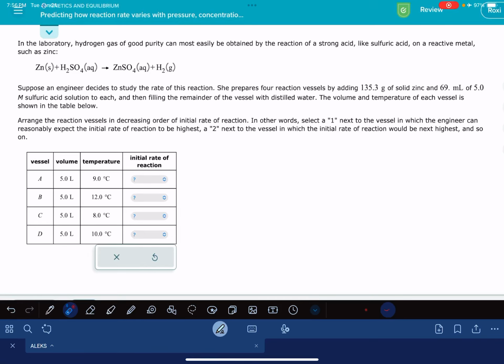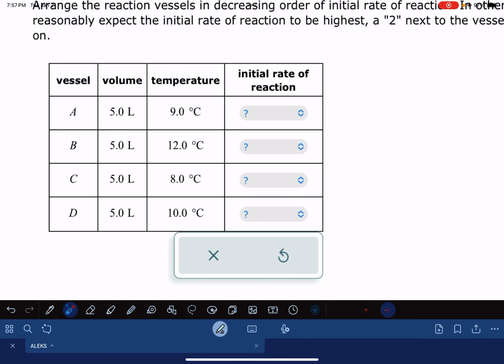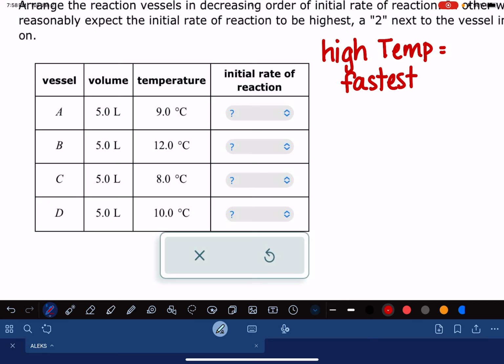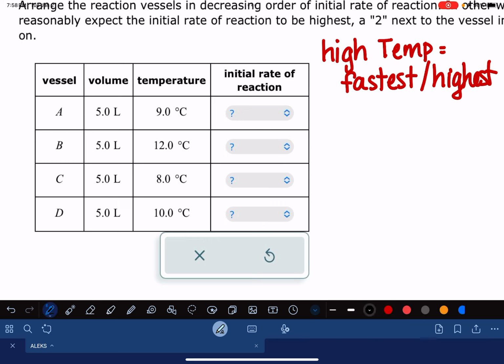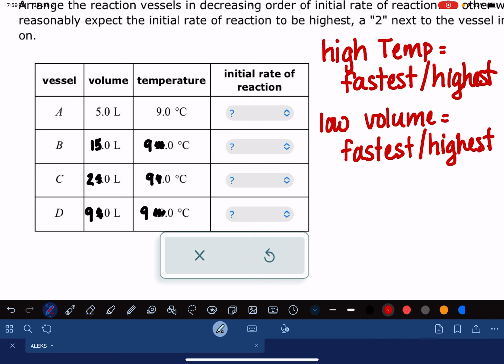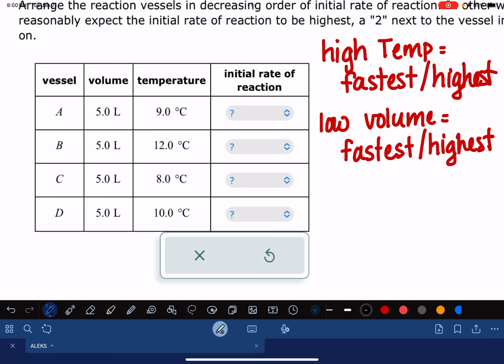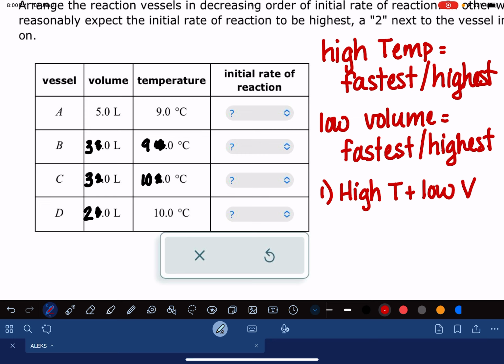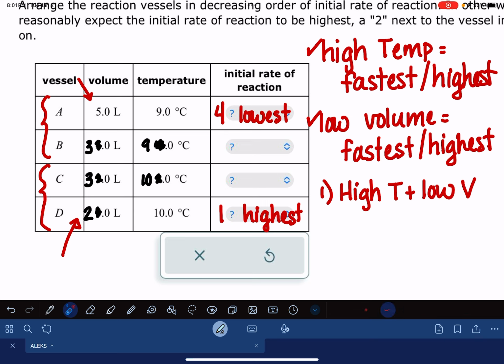ALEKS: Predicting how reaction rate varies with pressure, concentration, and temperature